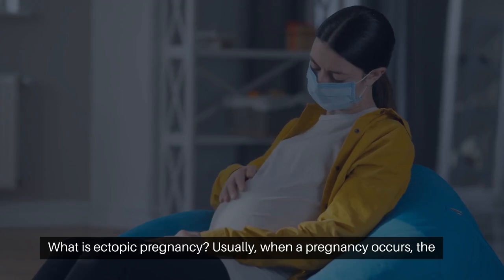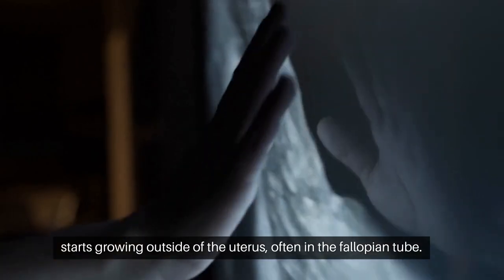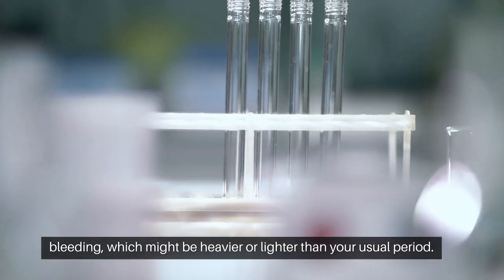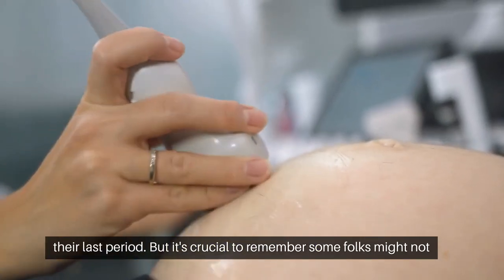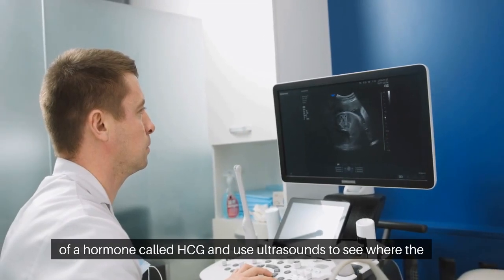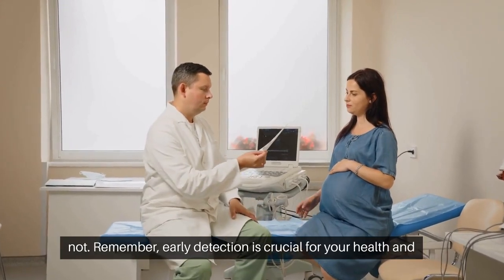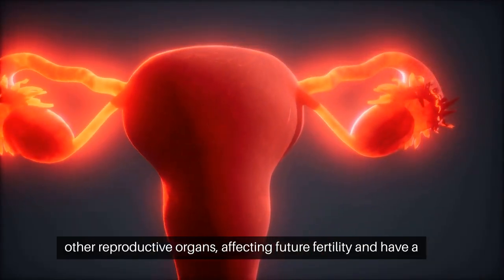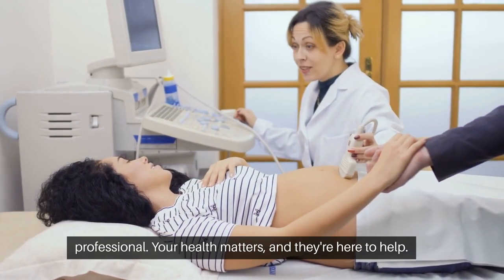Ectopic pregnancy symptoms | When to detect and treatment